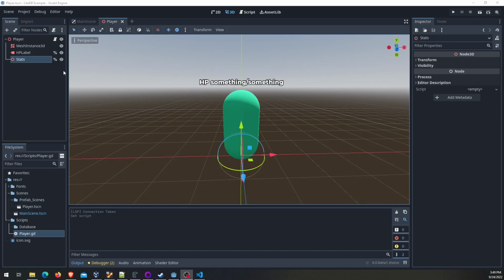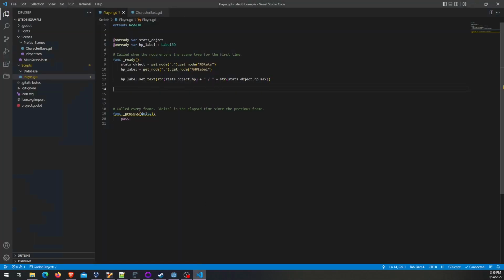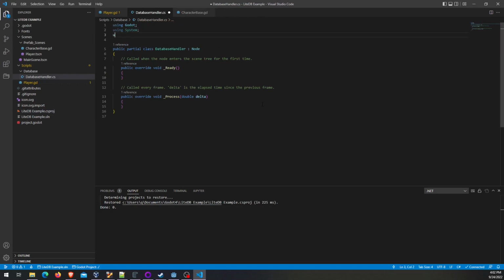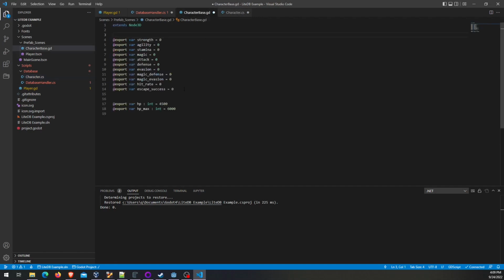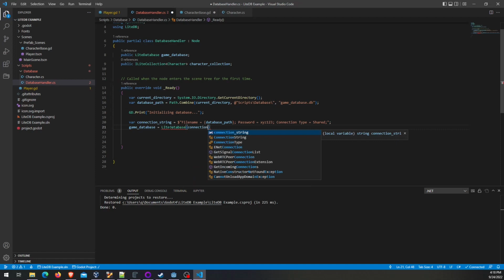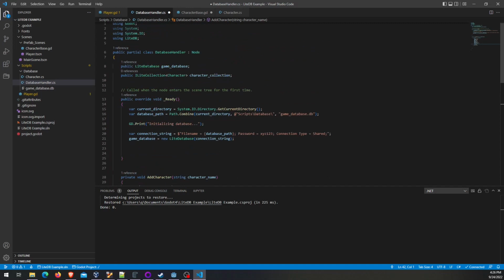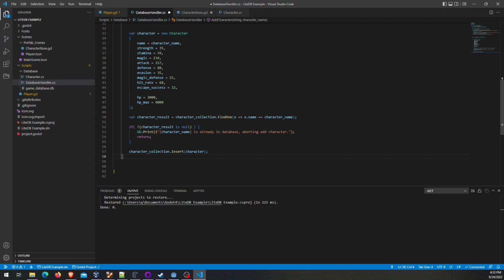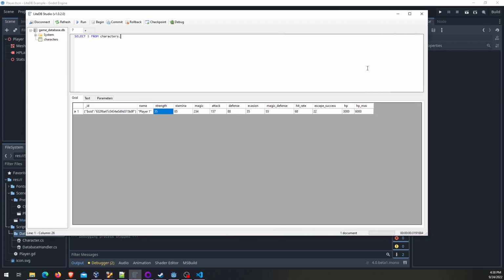Godot 4: Use LiteDB NoSQL, Part 1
With the SQLite plugin unavailable for Godot 4 (temporarily), implement LiteDB for storing game data in GDScript & C#.  Single file database, so no need to implement a full server-based database.